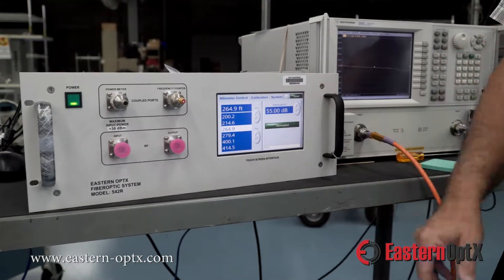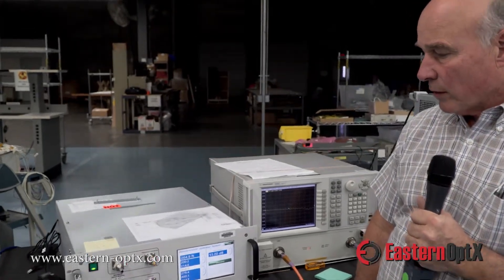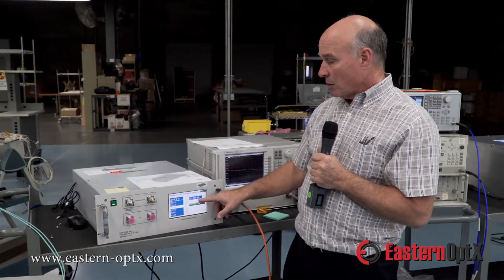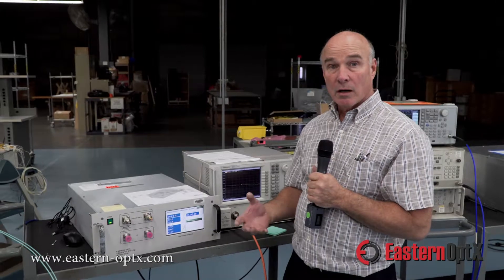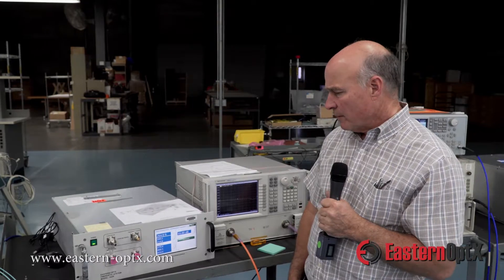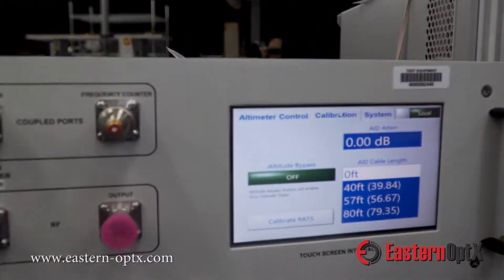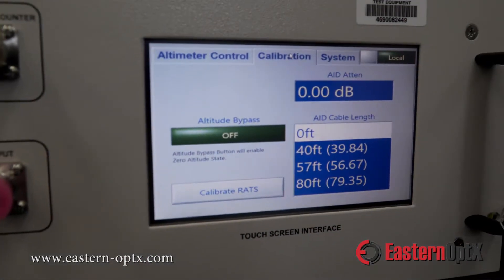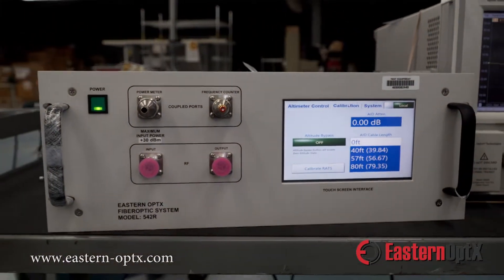Test Systems for Radar and Radar Altimeter Applications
Joe Mazzochette, General Manager at Eastern OptX, Inc. talks about the various test systems for radar and radar altimeter applications.